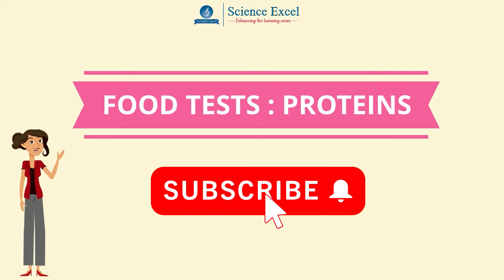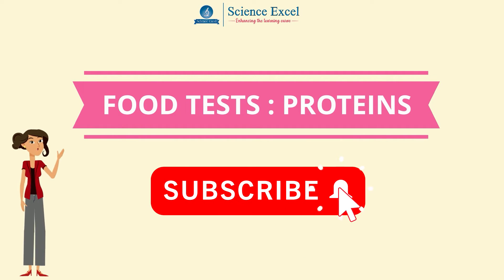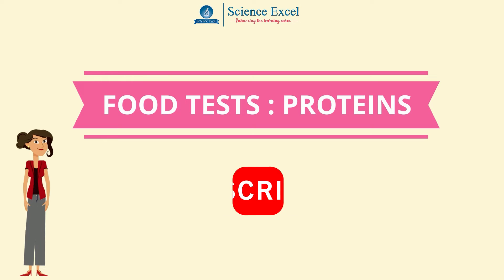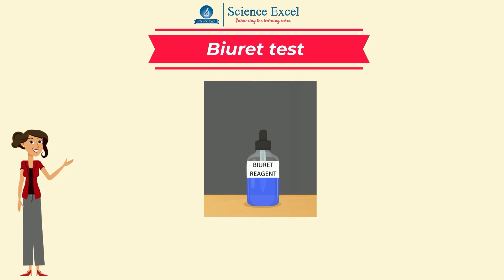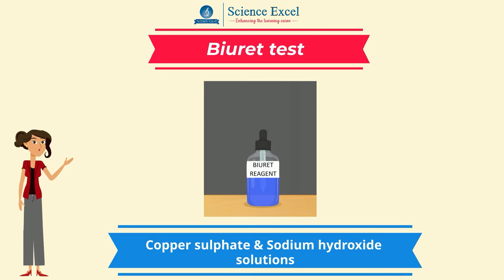Food test : Protein | Science Excel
We at Science excel present this tutorial which introduces Food test : Protein.
We appreciate your feedback and queries in the comments section.